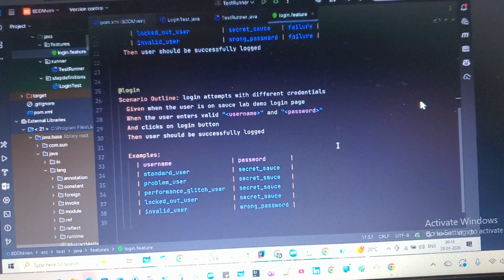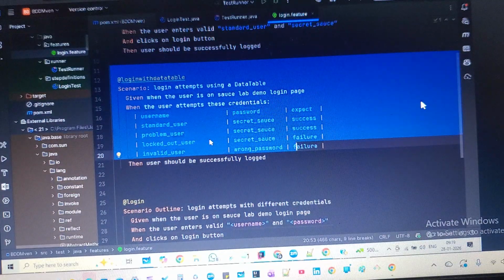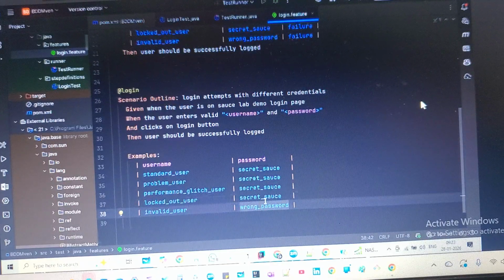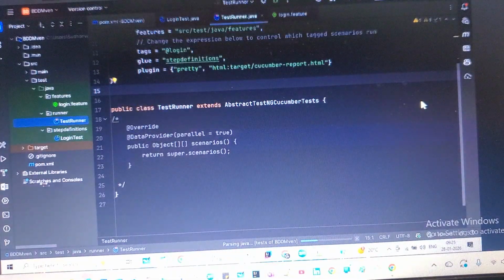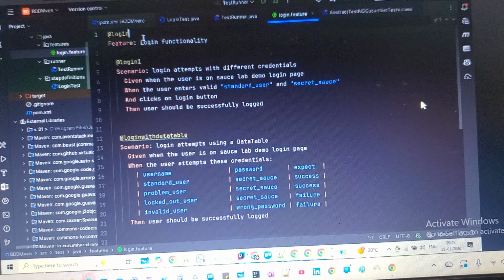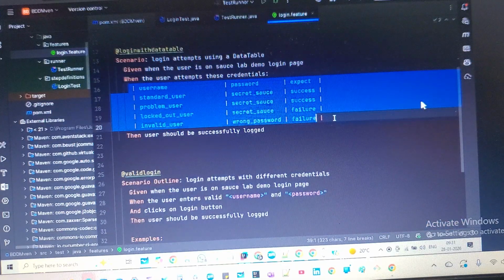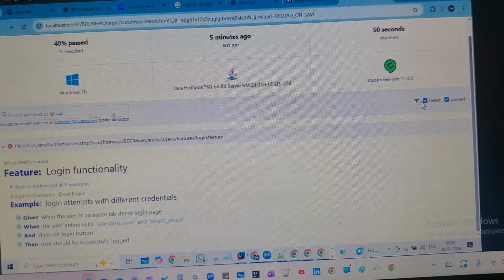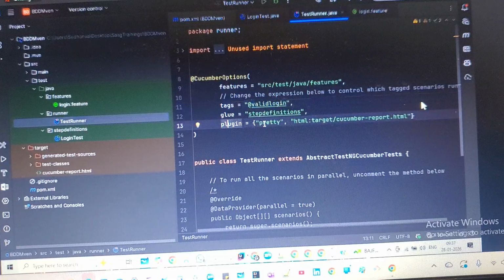Selenium 3rd last class expact thu 1/29/26